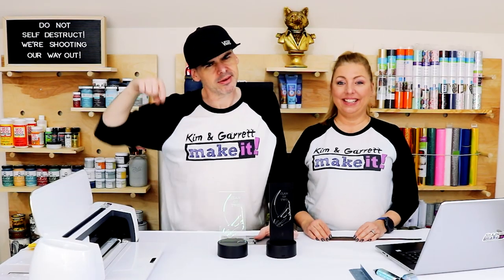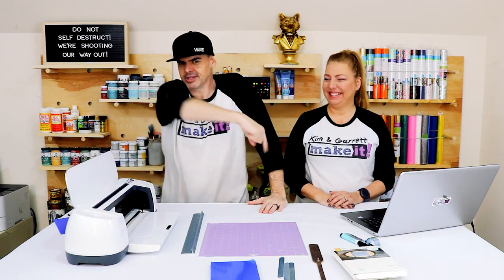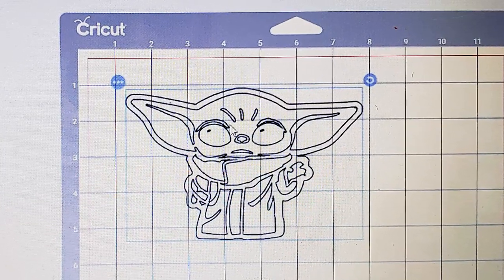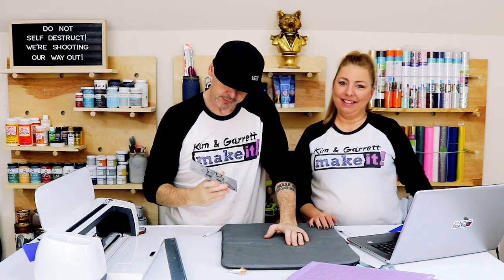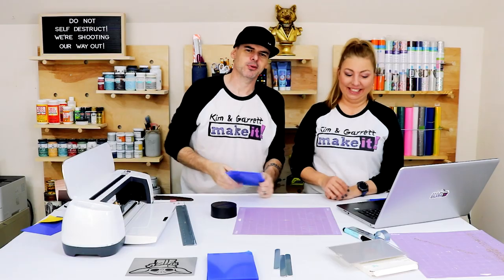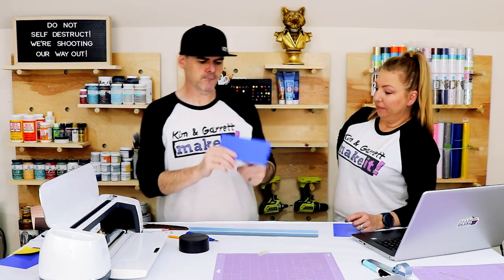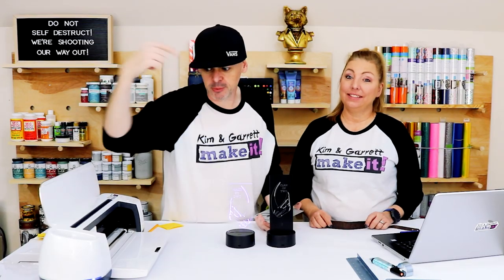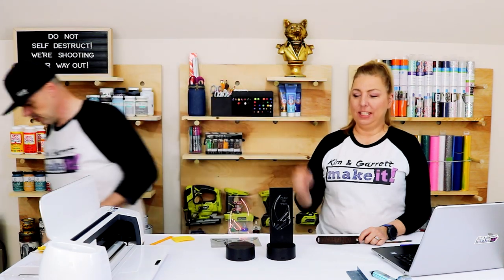Testing Cricut Maker Engraving Tool on Aluminum Leather and Acrylic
It’s the beginning of the year and there are so many new Cricut users!  This week, we thought we’d be part of the new Cricut crew and try something new ourselves!  The Cricut Maker Engraving tool!  Garrett wants a laser engraver and I told him we should see what kind of engraving the Cricut can do!  So, we found several different mediums and started engraving!  Some turned out beautifully…some not so much!

Stuff We Used:
Cricut Easy Press 2
LED Light Lamp Base
Clear Styrene/Plexiglass
Plastic Cutting Tool